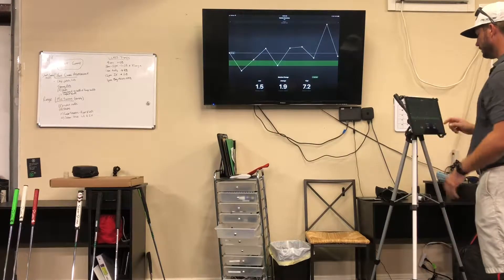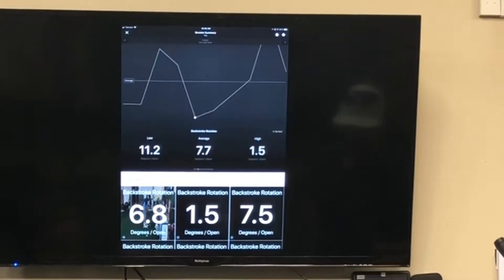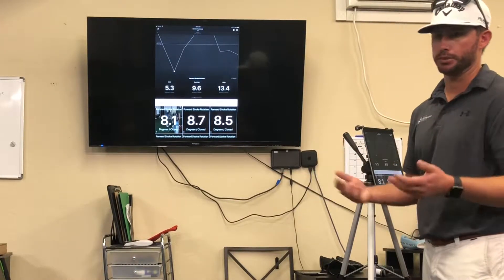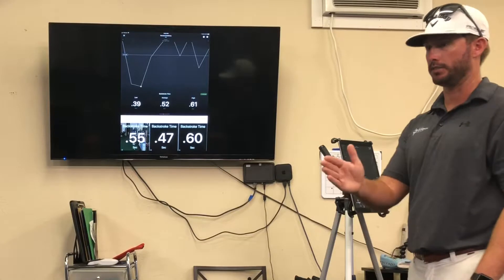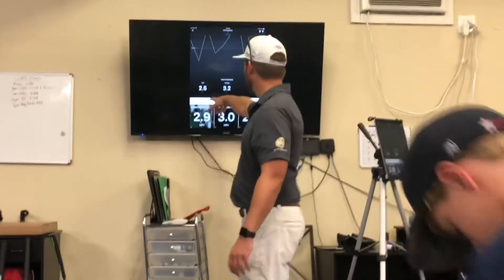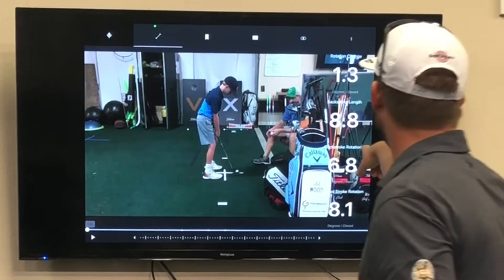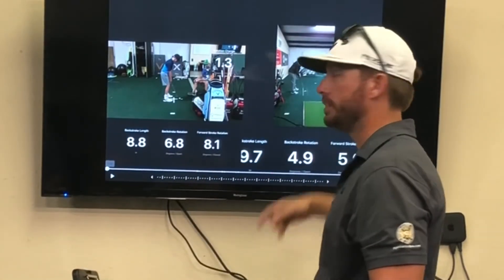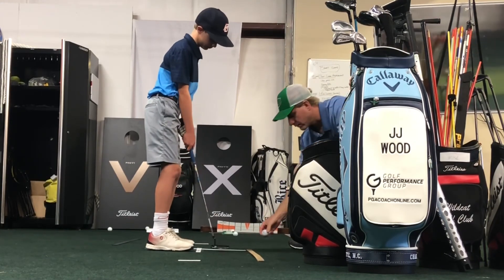Blast motion golf putting